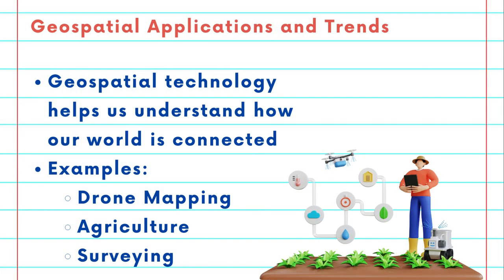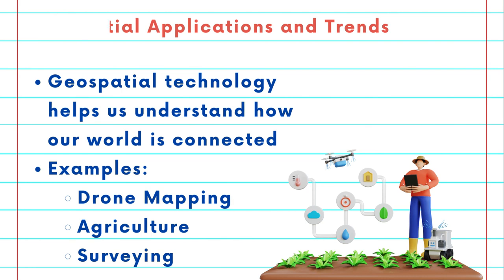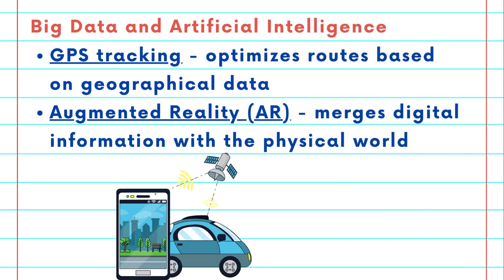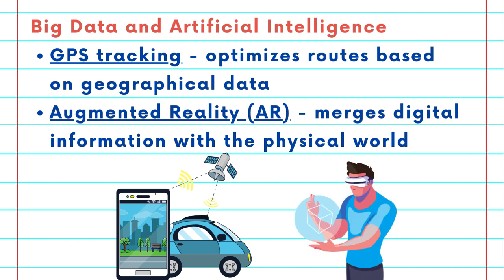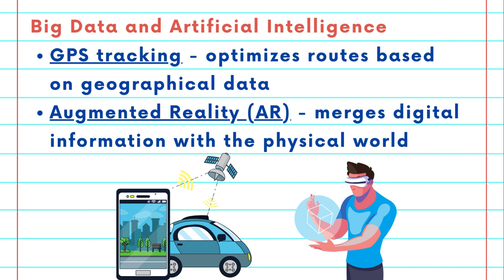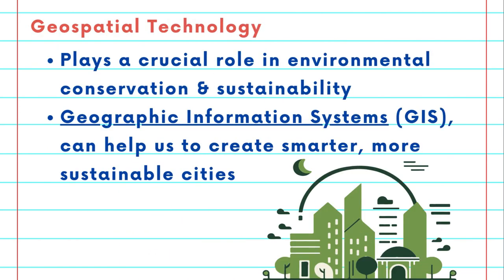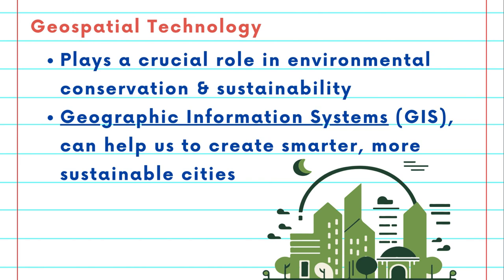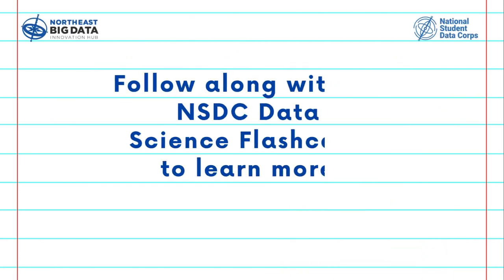Geospatial Analysis Flashcard #6: What are Geospatial Applications and Trends?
Learn about Geospatial Analysis with the National Student Data Corps!

What is the future of geospatial data analysis? How might geospatial technology advance? Learn more about these concepts throughout the Geospatial Analysis Collection of the NSDC Flashcard Video Series.